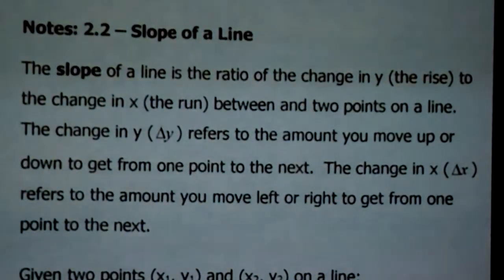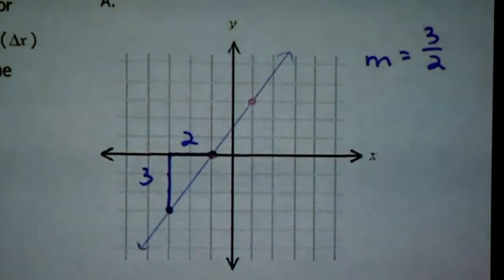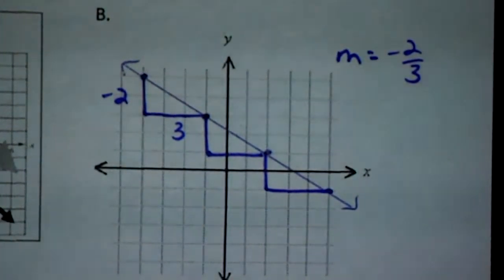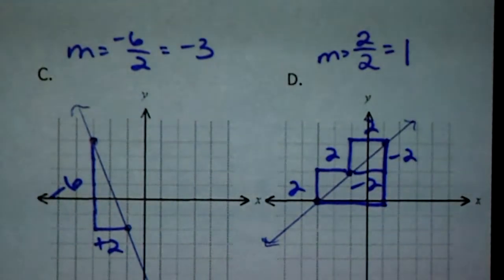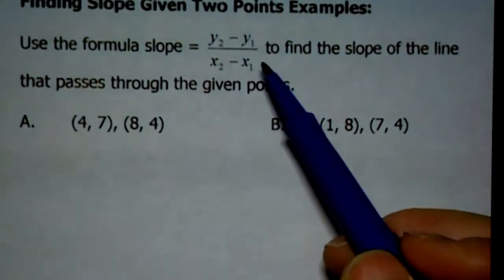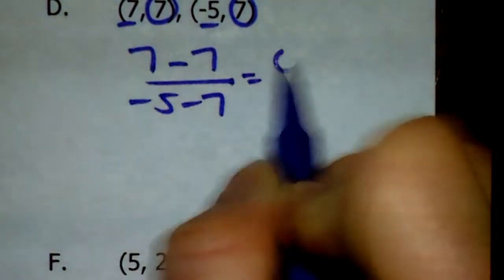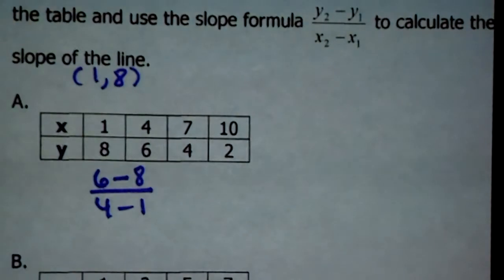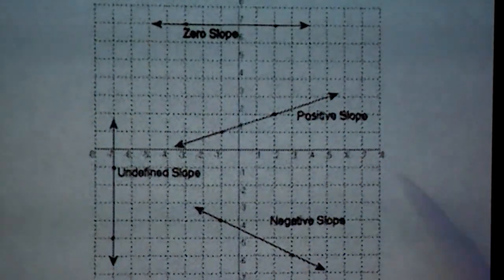Chp 2 Lesson 2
Calculating Slope from a Graph, Table, and Solution Points